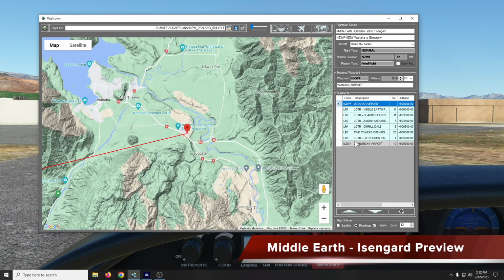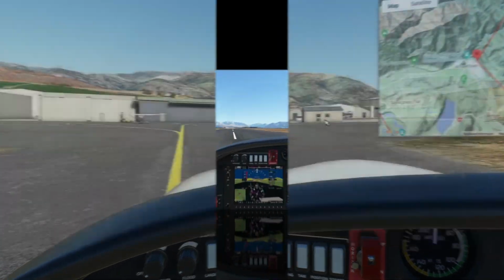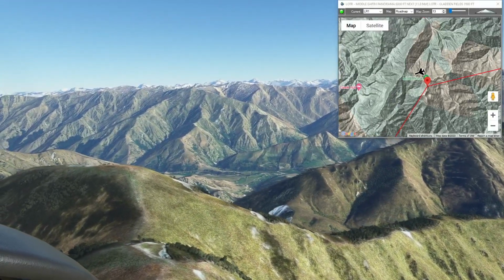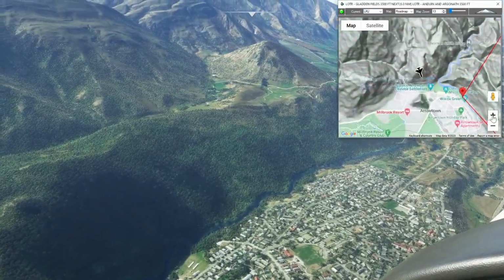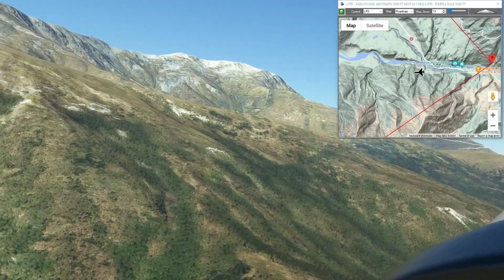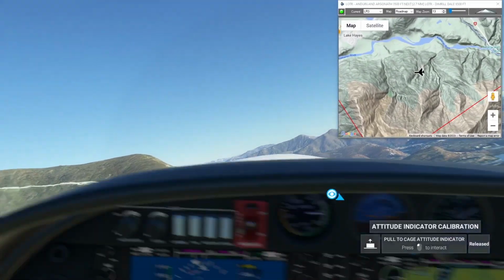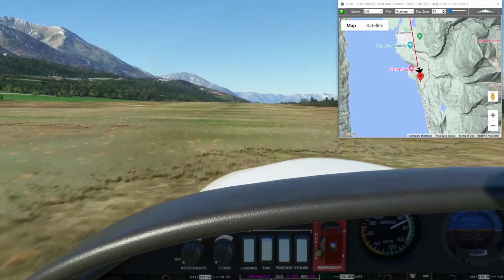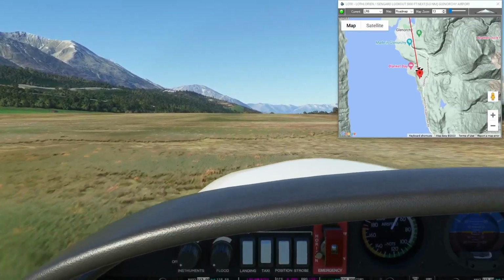Middle Earth - Isengard Preview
This is the 14th leg of the Lord of the Rings Series.  There are several filming locations on this leg including Gladden Fields, Isengard and the opening from Two Towers.
Download all the flight plans from the Lord of the Rings - NZ series

Note: In the video the DA40-NGX Improvement Mod has been used which makes the DA40 much easier to fly - you can check it out